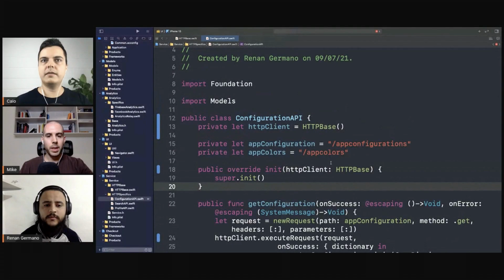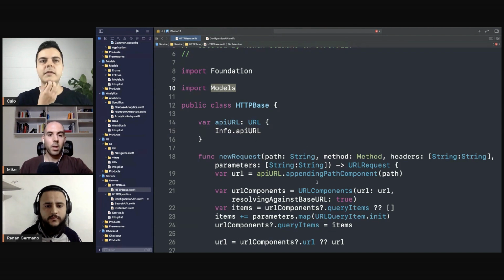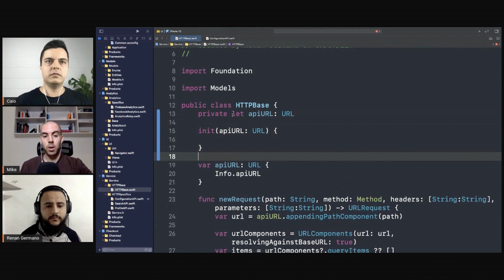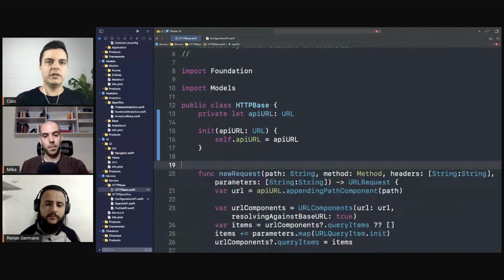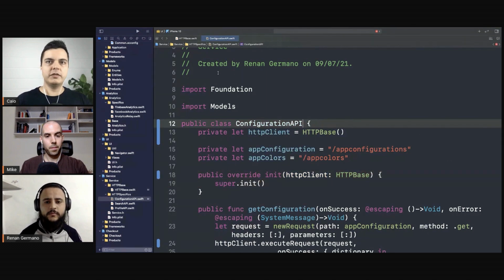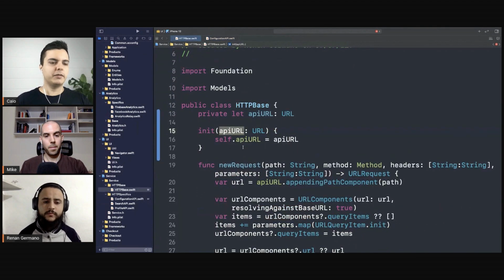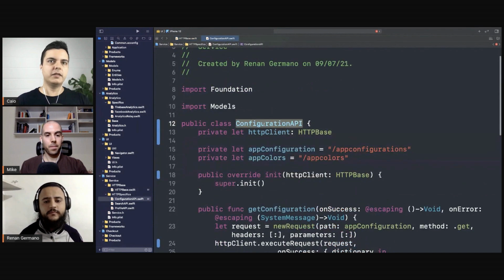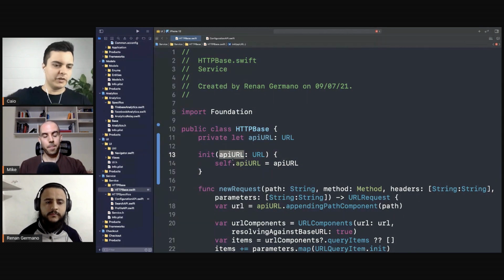iOS DEV: Simplify and make your code more reusable with Dependency Injection | ED Clips